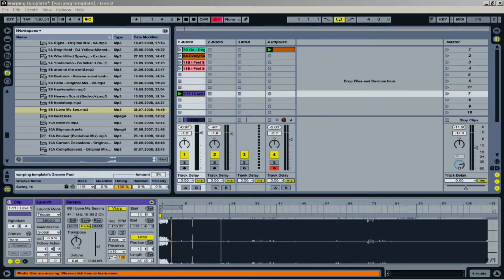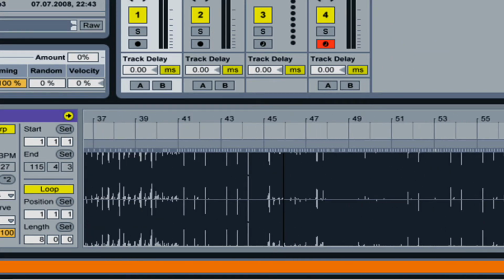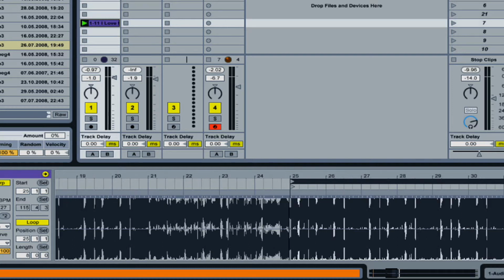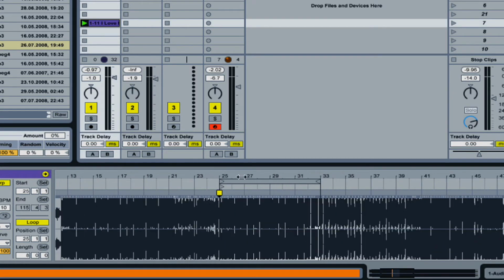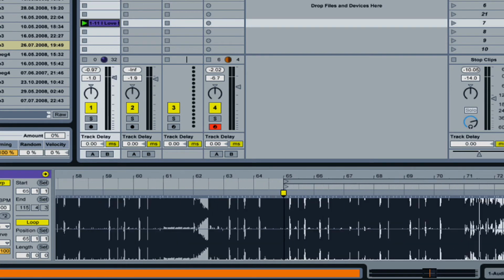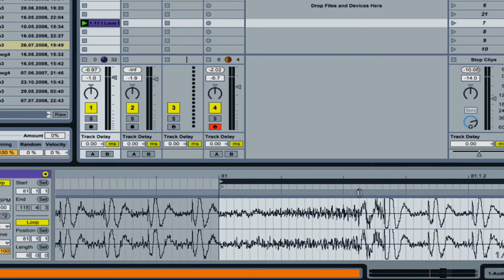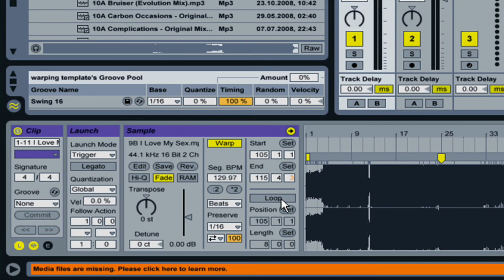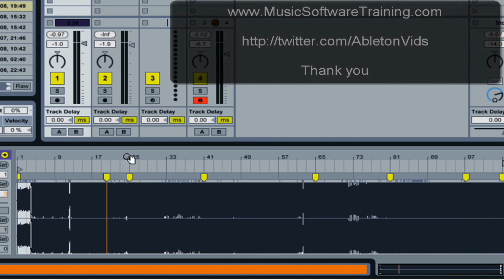Warping in Ableton 8 by Music Software Training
How to warp a song in Ableton 8 by Music Software Training

This video is part of a complete Ableton course, Ableton Advanced Warping, which you can find

This collection is a must for DJ's and remixers. If you find yourself warping full songs on a regular basis, you are going to run into warping issues that can really bring your production to a halt. These simple secrets will get you past that with ease and back to doing what you do best.